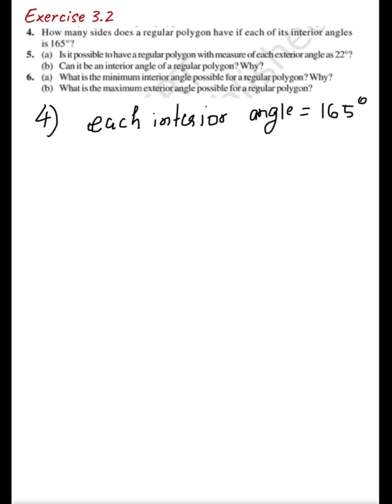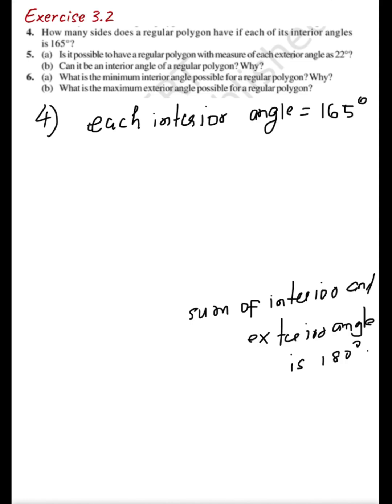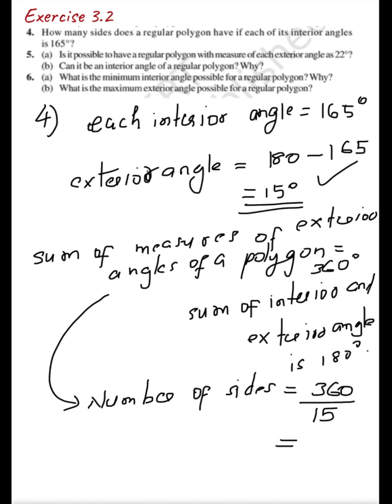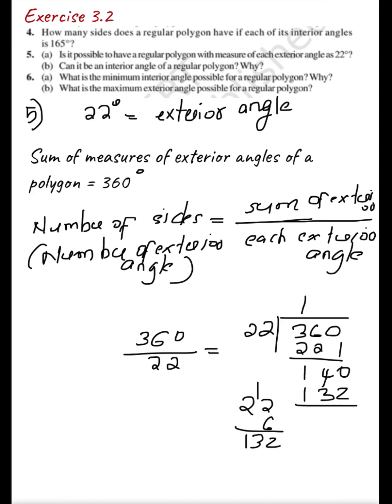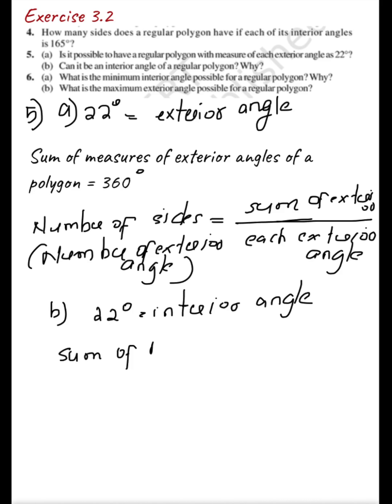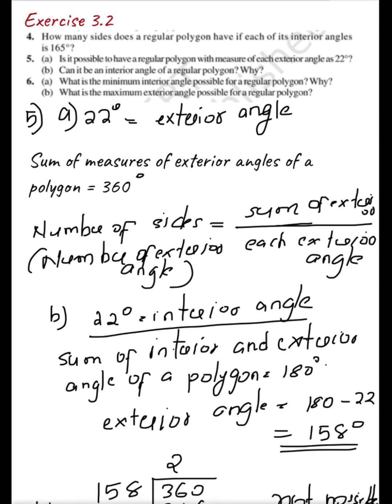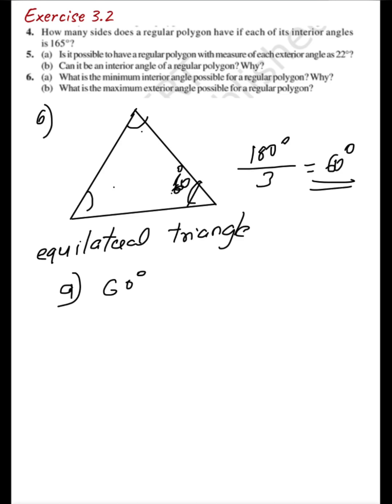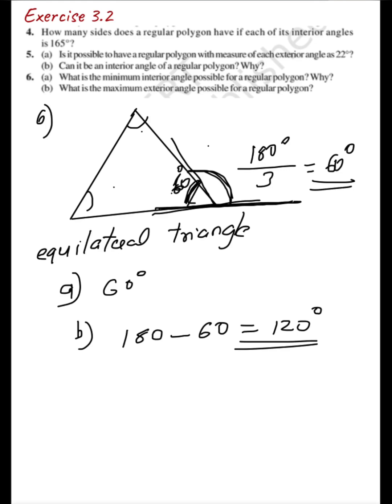Class 8| NCERT|Chapter 3|Exercise 3.2